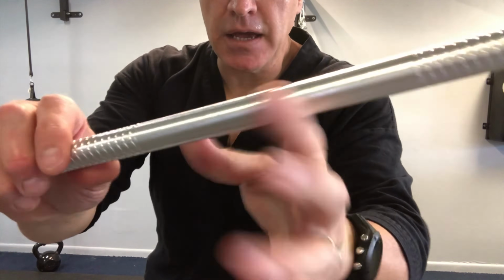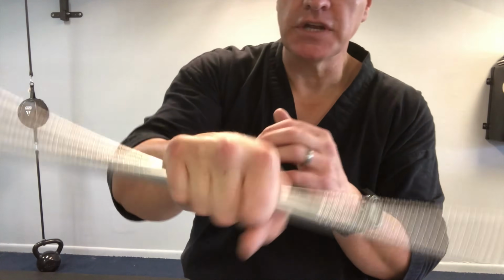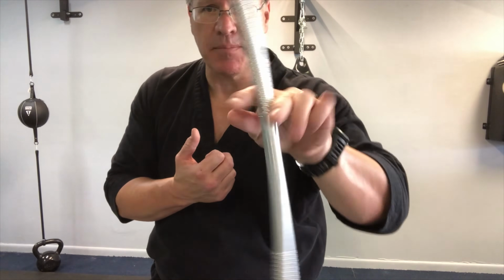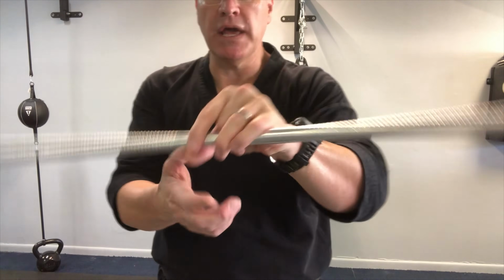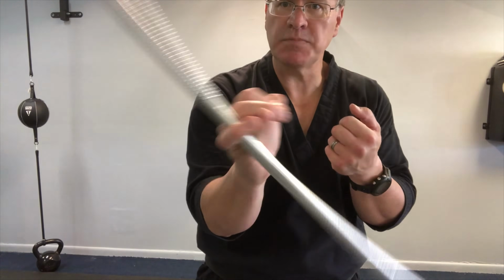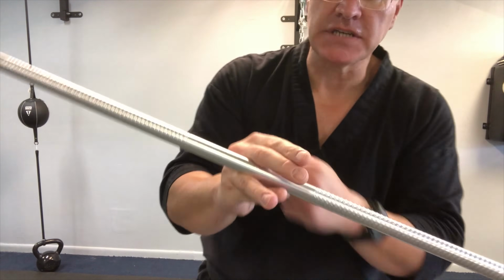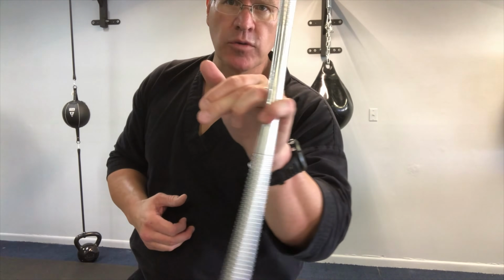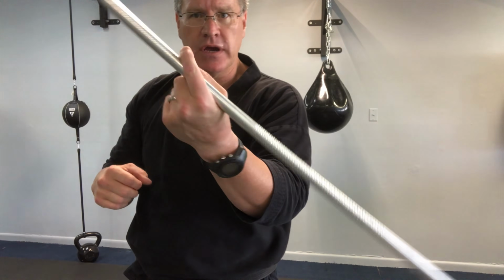Easy Bo Staff Finger Roll For Beginners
In this follow along martial arts class, you will discover the trick to easy bo staff finger roll for beginners.

Kombativ.com sells this aluminum tournament staff